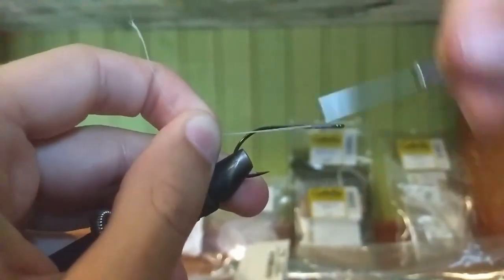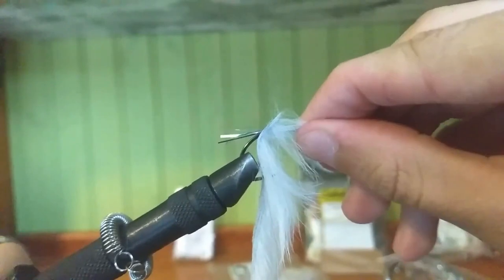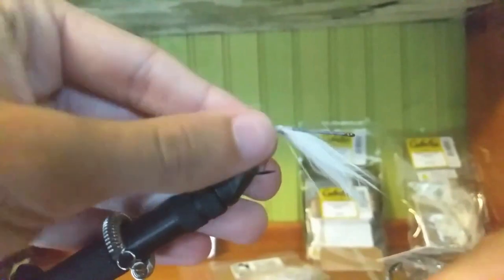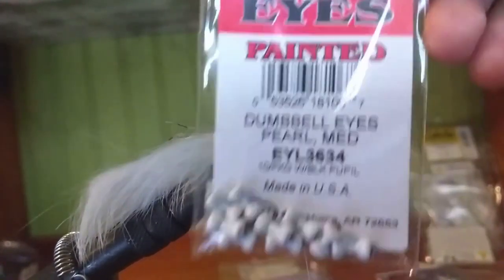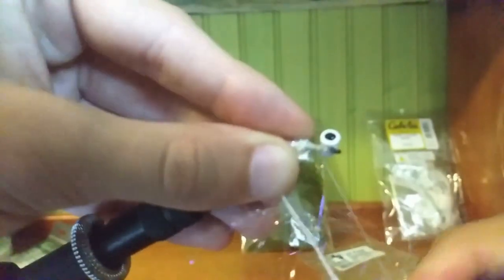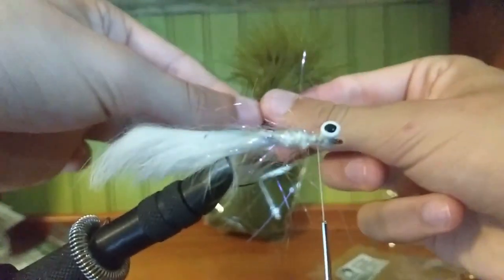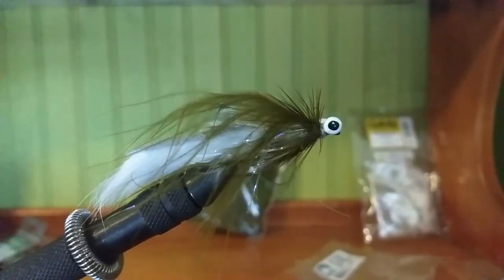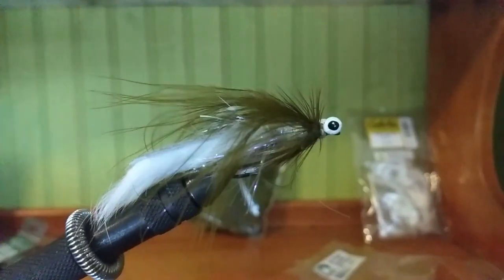How To: Emerald Shiner Steelhead Fly (Great Lakes)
A great steelhead, brown trout, and lake trout pattern for fishing great lake tributaries.

Materials:
-Marabou (Green)
-Hackel (Green)
-Medium Barbel Eyes (White)
-220D Thread (White)
- Size 2 Stinger Hook
-UV Polar Chenille
-Rabbit Zonker (White)
-Flashabou (Sliver)
-Antron Yarn (White)

Produced and edited by Noah.